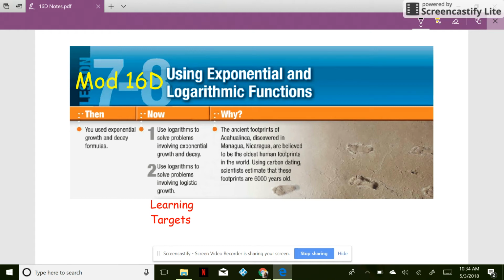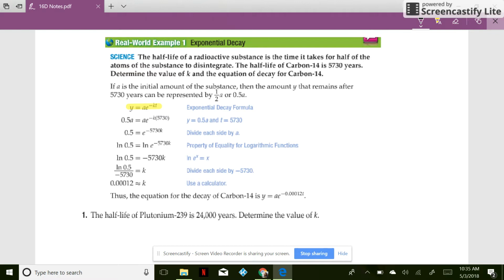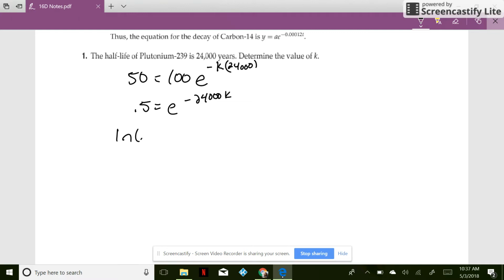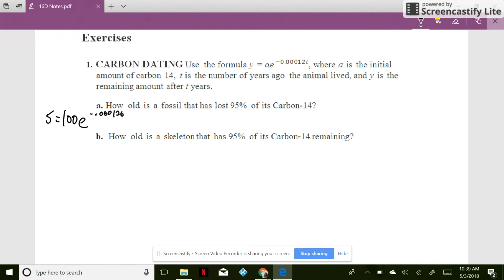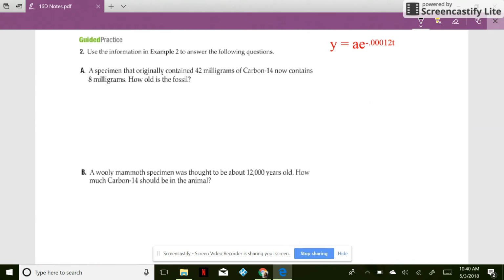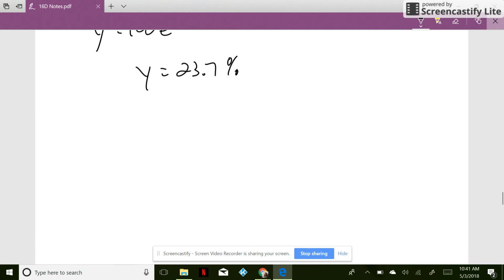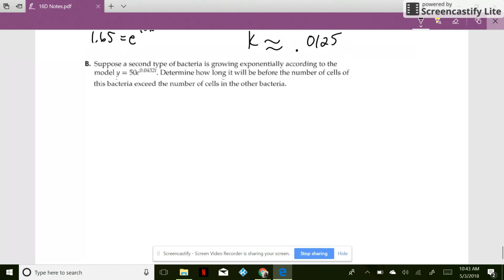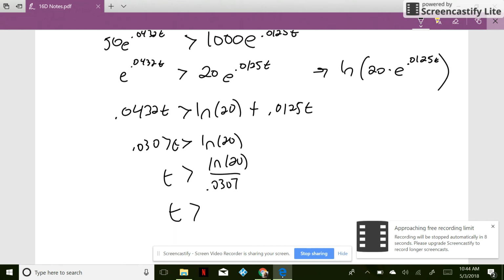Section 16D - Logarithmic Story Problems